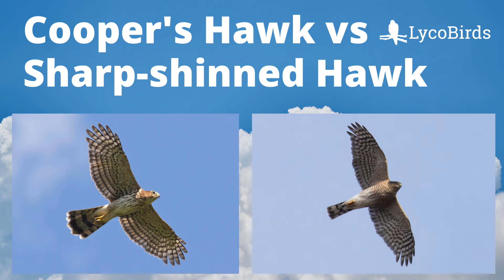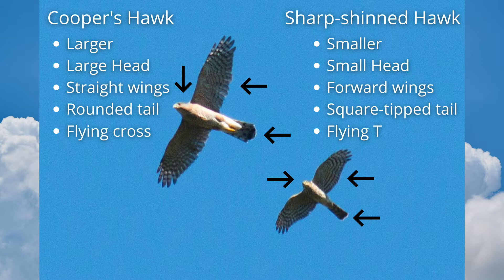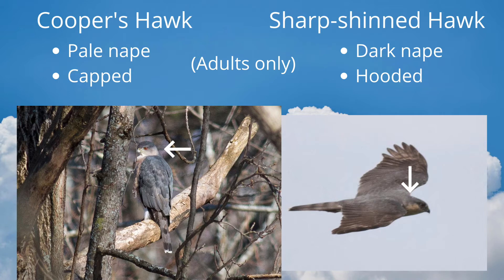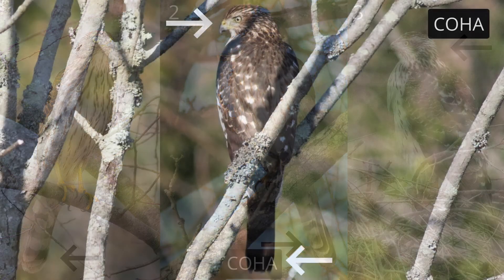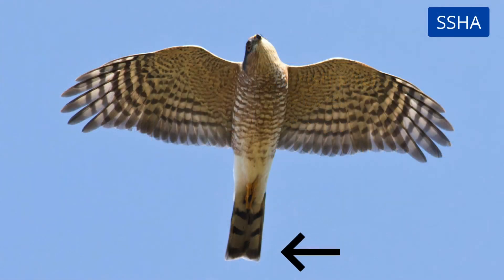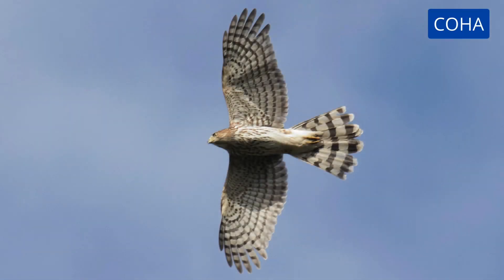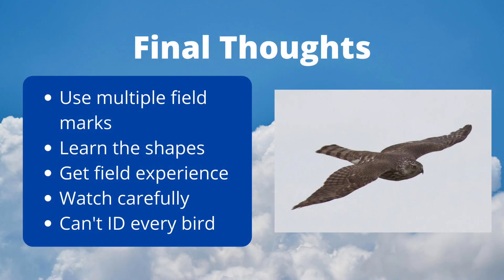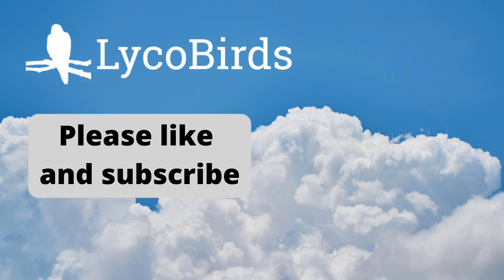Cooper’s Hawk vs Sharp-shinned Hawk - Raptor identification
Professional hawk watcher David Brown explains how to identify Cooper's Hawks and Sharp-shinned Hawks. These two species are often seen by birders at hawk watches in the eastern USA.

🕘Timestamps:
0:00 - Intro
0:10 - Basic Info
0:30 - Shape comparison
0:56 - Adult (underside)
1:28 - Adult (upperside)
1:44 - Juvenile (underside)
2:01 - Juvenile (upperside)
2:13 - Perched Cooper's Hawks
2:26 - Perched Cooper's Hawk (back)
2:41 - Perched Sharp-shinned Hawk
2:49 - Cooper's Hawk courtship flap
3:09 - Sharp-shinned Hawk Example #1
3:34 - Sharp-shinned Hawk Example #2
3:51 - Cooper's Hawk Example #1
4:10 - Cooper's Hawk Example #2
4:25 - Northern Goshawk Example
5:00 - Final thoughts
5:35 - Outro